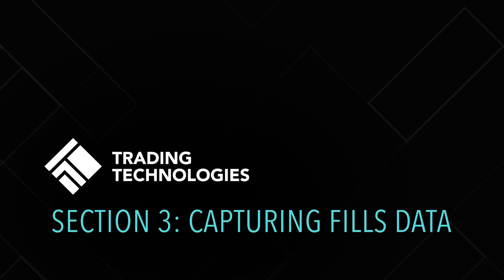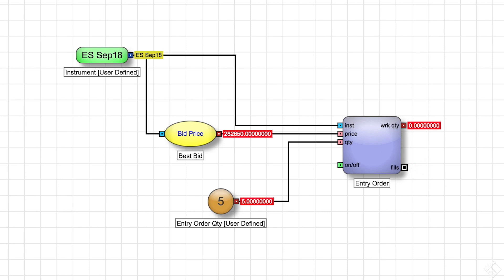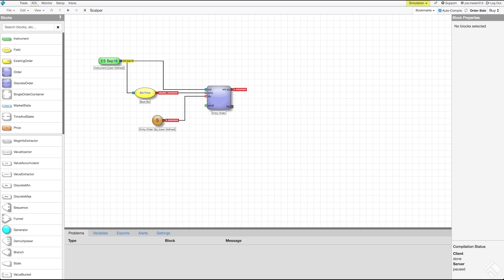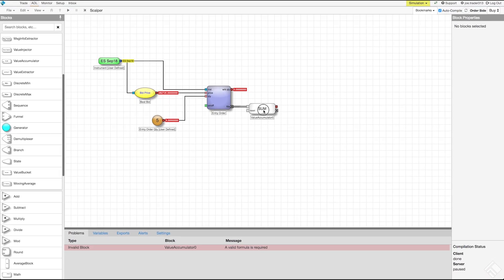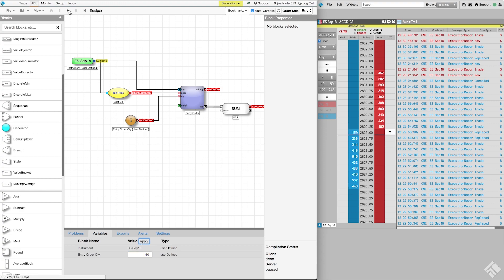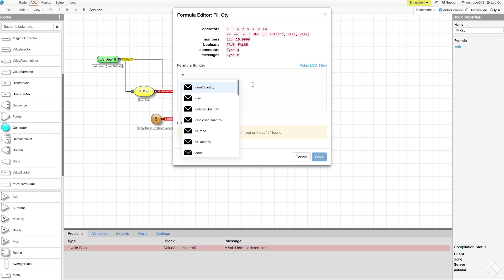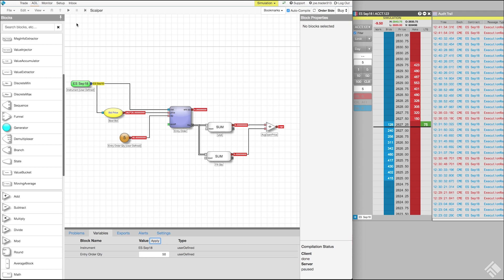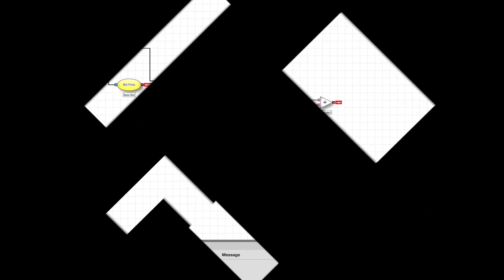Building Your First Algo Part 3: Capturing Fills Data | Algo Futures Trading on the TT® Platform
In Parts 1 and 2, we created and then tested the entry logic for our scalper trading algo. In this video, we'll capture the price and quantity of our entry fill, which will be used to define our exit order. We'll talk about the difference between continuous and discrete messages, use ADL’s formula editor, and use ADL’s math blocks to perform calculations.